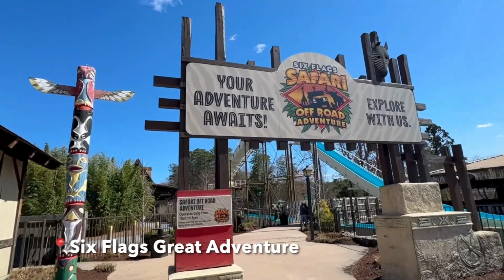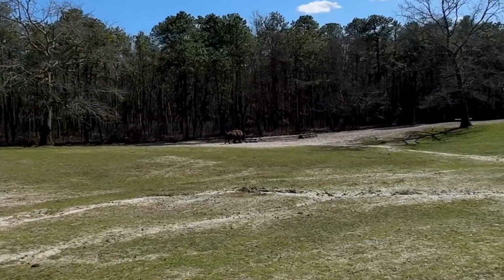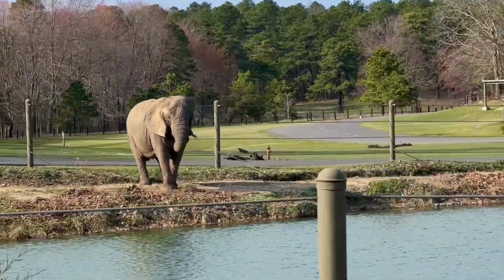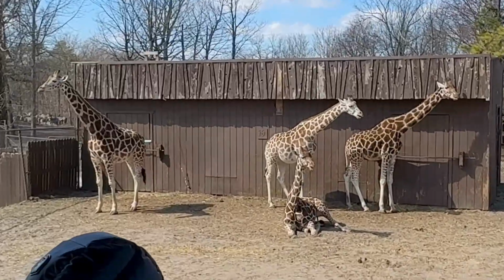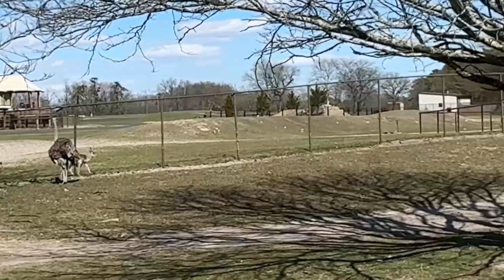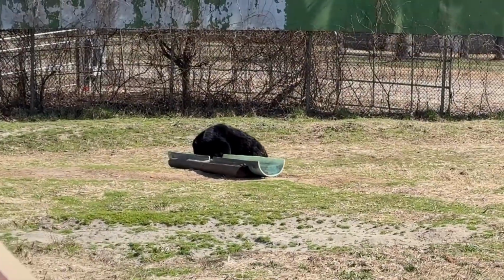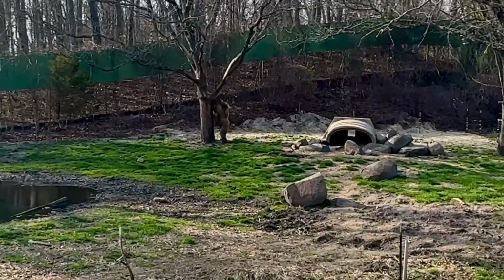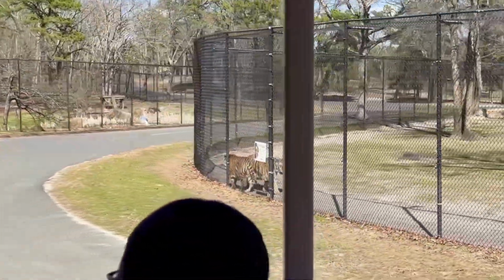Safari Off-Road Adventure at Six Flags Great Adventure, A Ride-Along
A ride-along POV walk-through of the Safari Off-Road Adventure at Six Flags Great Adventure.

Observing, experiencing, and documenting what it feels like to be a Party of One.